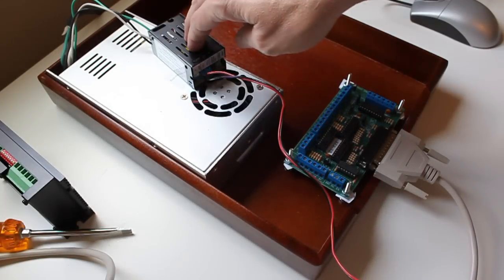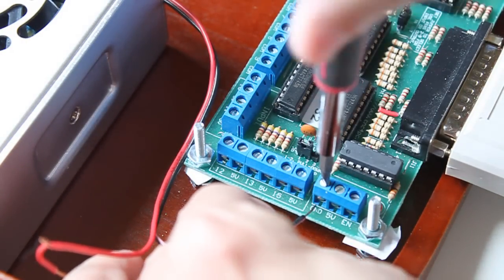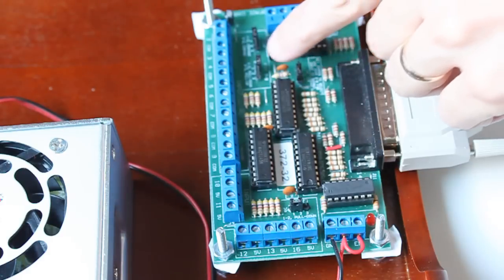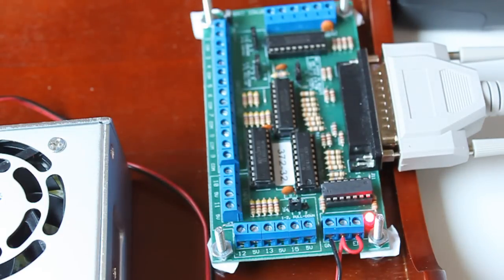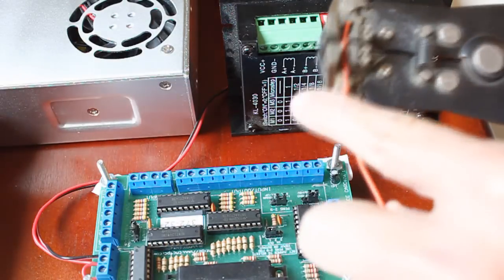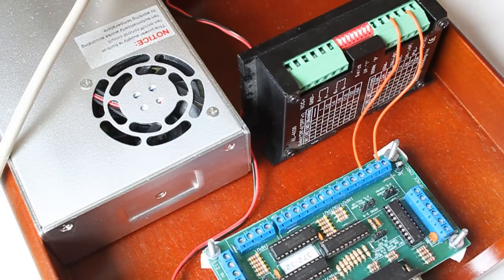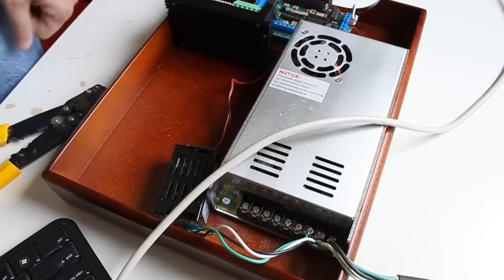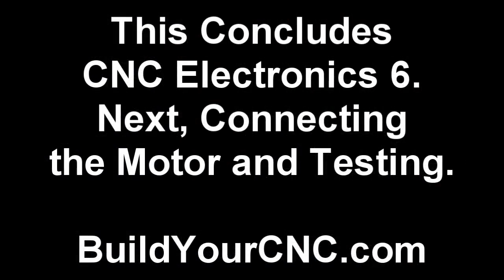CNC Electronics 6.wmv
Patrick's Tip Jar:
bitcoin:1Gtawd29Sgu5CdvfUnkRg1YBfowCawjFdH
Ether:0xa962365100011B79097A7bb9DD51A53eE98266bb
This is the sixth video in a video series on CNC electronics.  In this video, the breakout board is setup and one driver is connected to the breakout board.

Equipment that I use to make videos:
3D Mouse to rotate/zoom/move the object (Must have for CAD!!!)